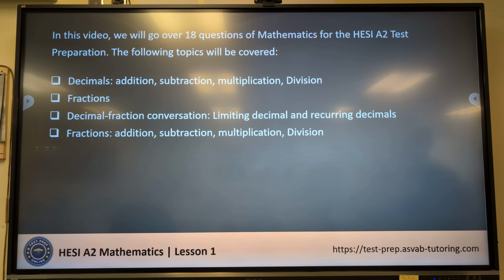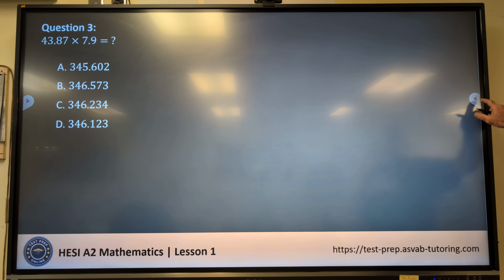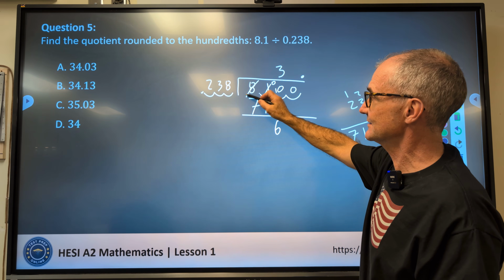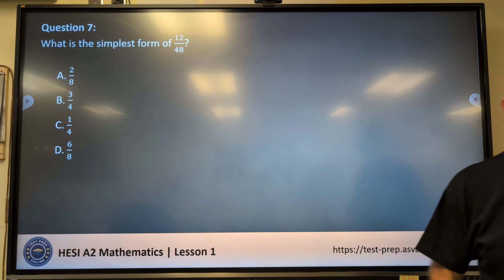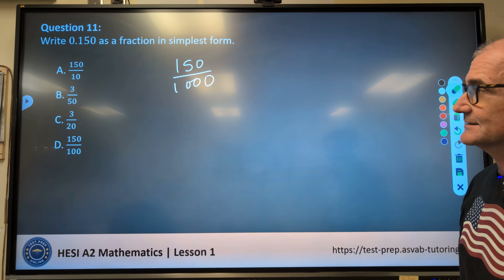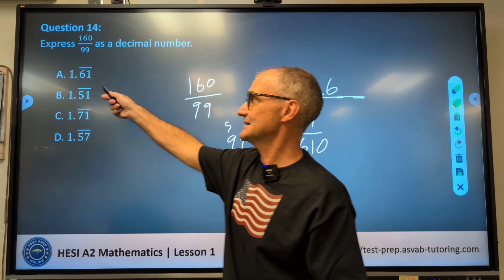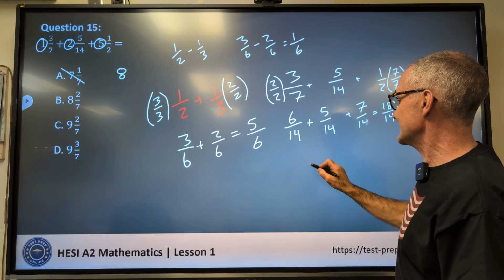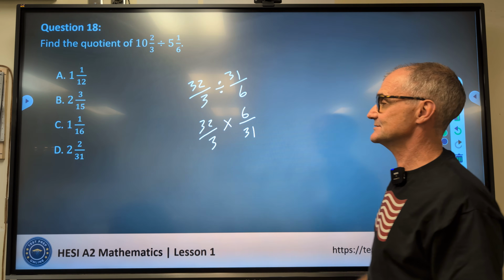Hesi A2 Math Test Practice and Preparation, Video 1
HESI A2 Practice Test Math, tips and tricks with problems explained first video in the series.
Also great ASVAB practice

00:00 Introduction, get your notebook and pencil, do the problems before I do them
01:03 Decimals, Fractions, Conversions, Recurring decimals
02:00 Problem 1, Adding Decimals
03:54 Problem 2, Subtracting Decimals
05:12 Problem 3, Multiplying Decimals
08:00 Problem 4, Dividing Decimals
10:15 Problem 5, Quotient, Dividing Decimals
12:10 Problem 6, Fraction Equivalent
15:10 Problem 7, Simplist form of a Fraction
15:37 Problem 8, Mixed number, improper fraction
22:49 Problem 13, Repeating decimal into a fraction
23:12 Problem 14, Fraction as a repeating decimal
25:37 Problem 15, Adding mixed numbers, fractions